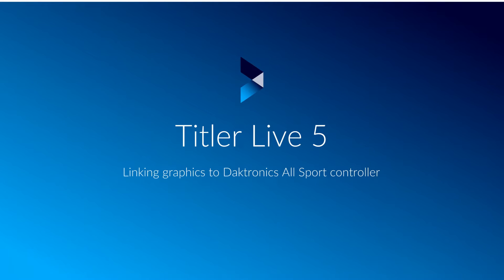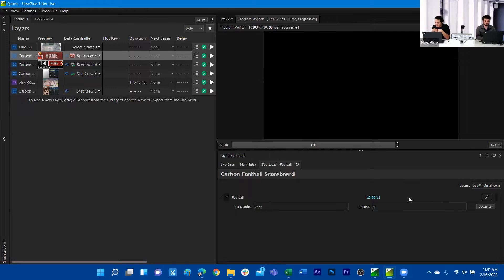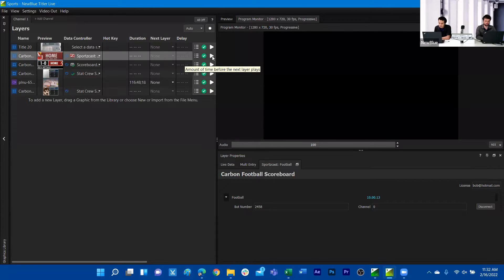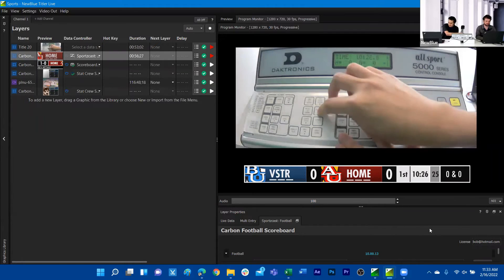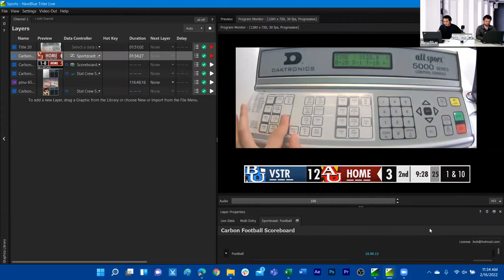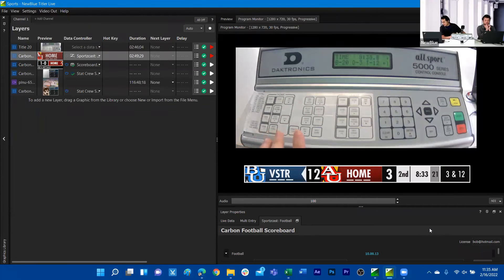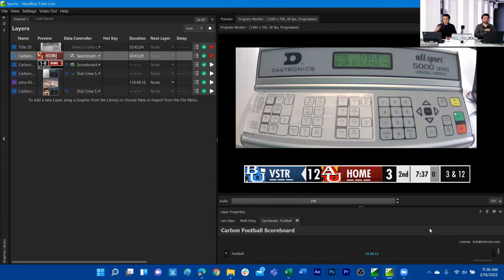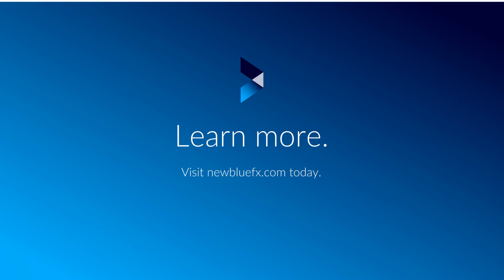Titler Live 5 - Linking graphics to Daktronics All Sport controller | NewBlue Webinar